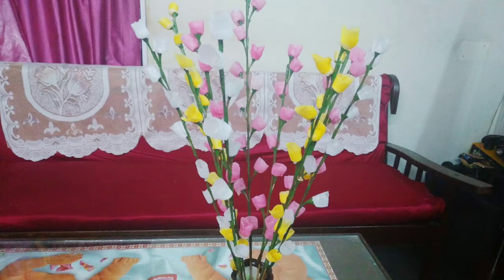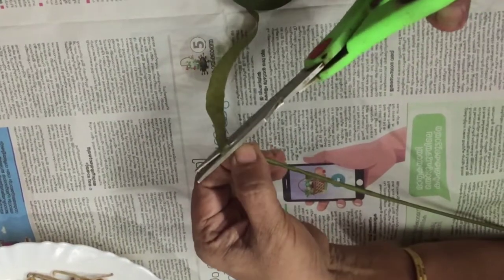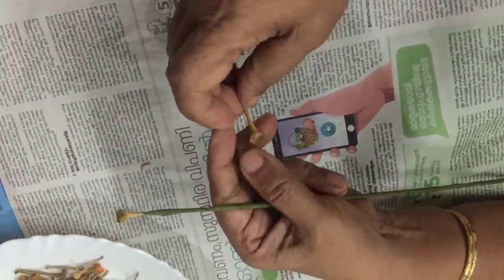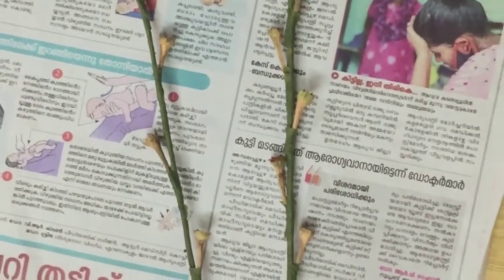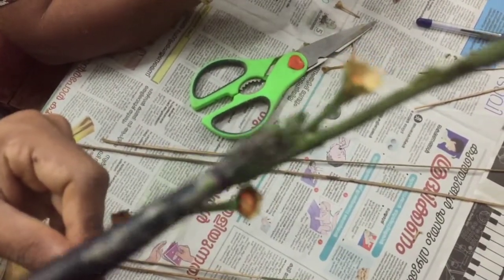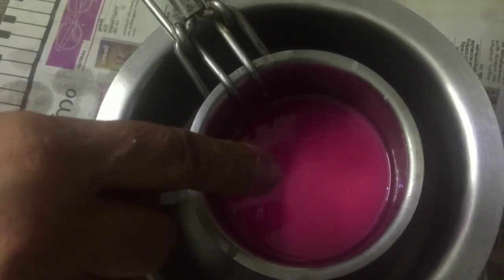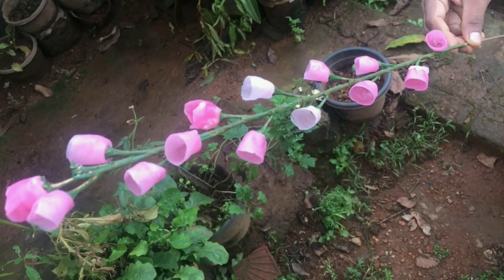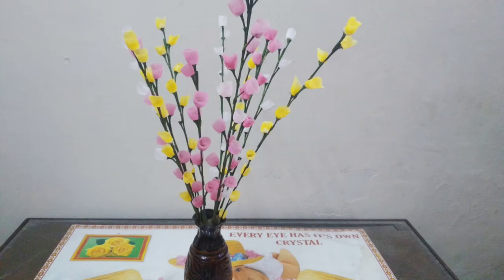Wax flowers with chilly stalks# മുളക് ഞെട്ട് കൊണ്ടുള്ള മെഴുകുതിരി പൂക്കൾ#Ashlin Shabin#Happy Shabin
Hai friends

we can make small tiny flowers with wax and chilli
stalks